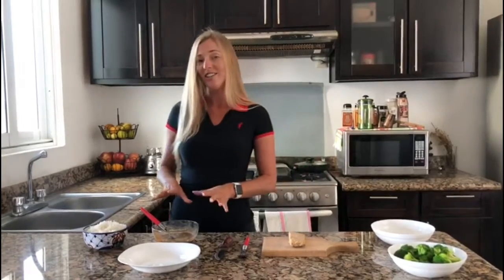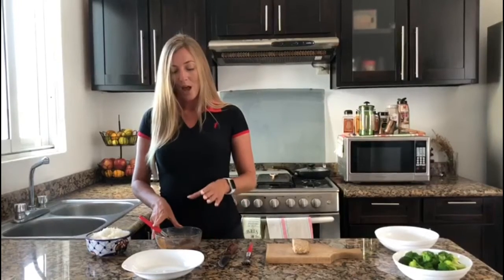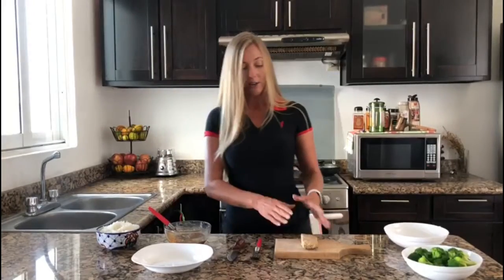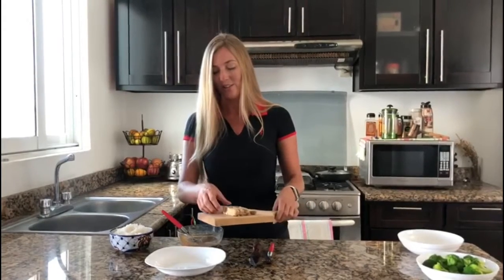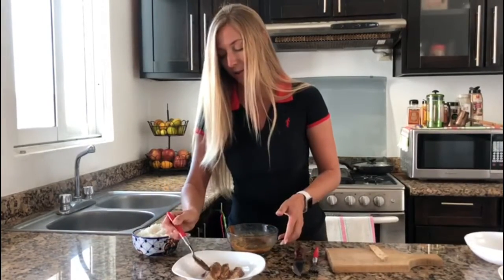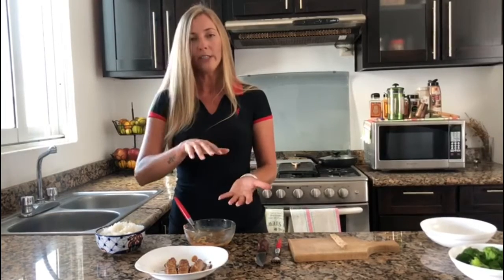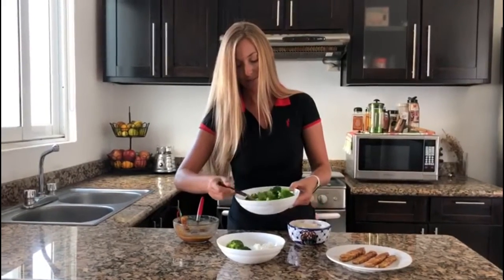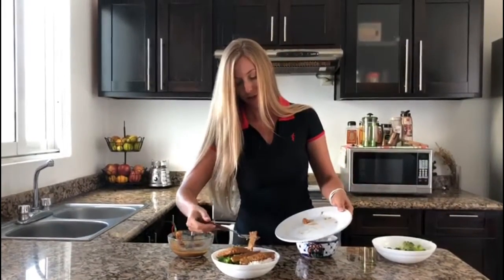Tempeh Peanut Recipe